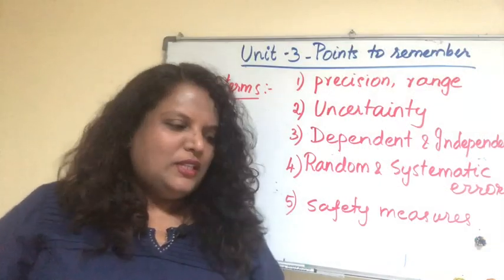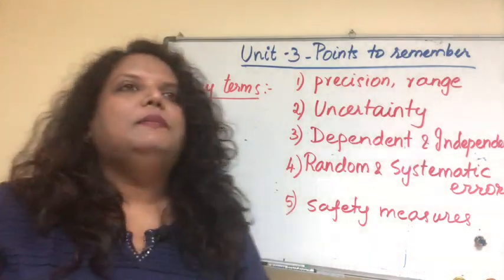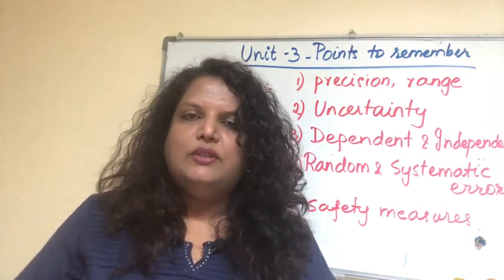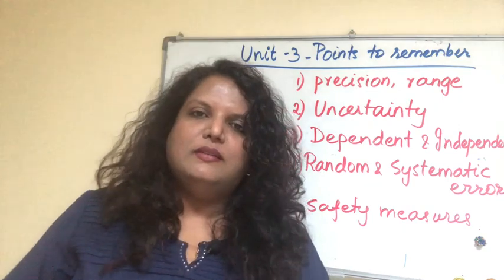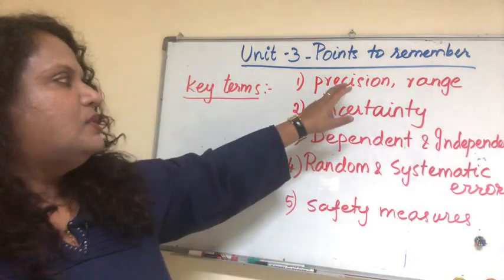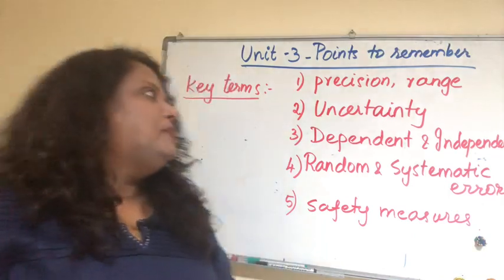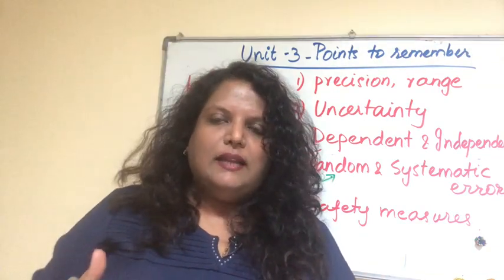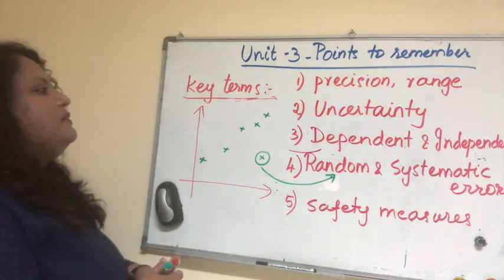AS Physics Unit 3 - planning of an experiment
Edexcel Unit 3  key terms to be included in the planning